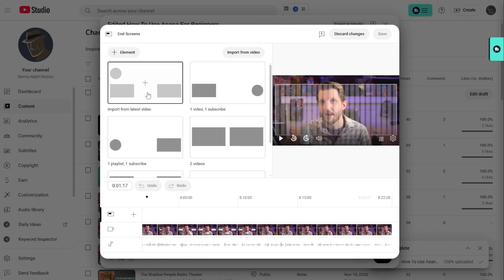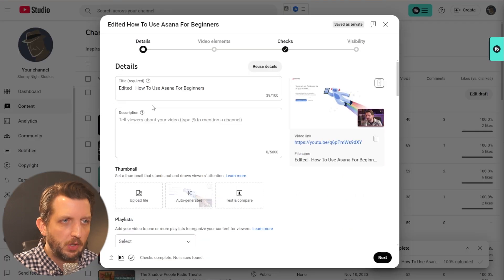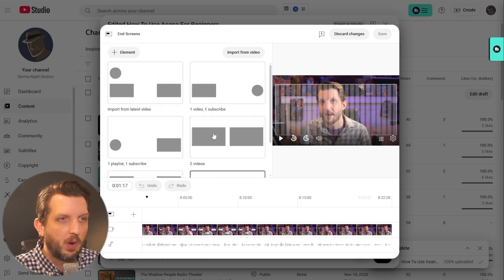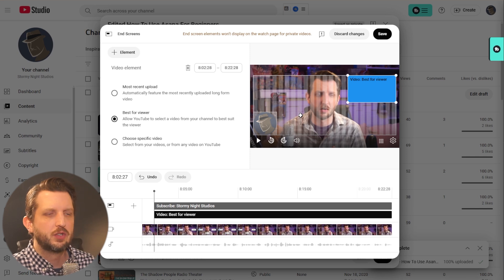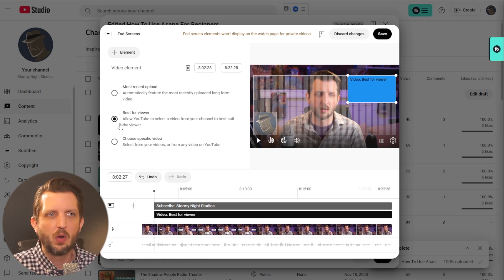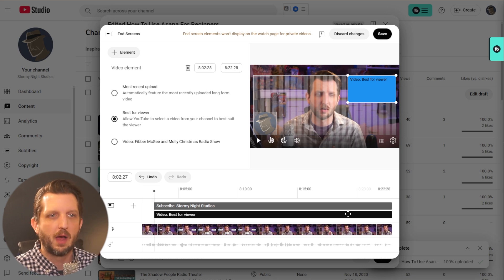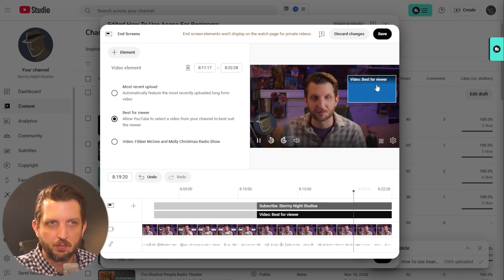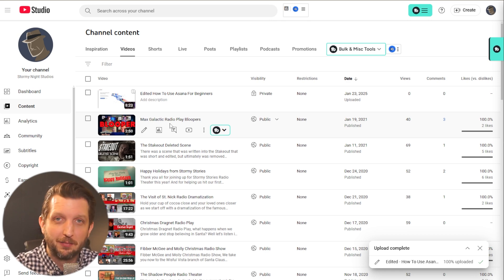How to Add End Screen to YouTube Videos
Want to add end screens to your YouTube videos? I'll show you a quick and easy way to do it right in YouTube Studio.

In this video, I’ll walk you through:
✔ How to access the end screen editor
✔ Choosing the best end screen layout
✔ Setting up video recommendations (most recent, best for viewer, or a specific video)
✔ Adjusting the timing and placement

Once you set it up, you can reuse the same layout for future videos to save time!